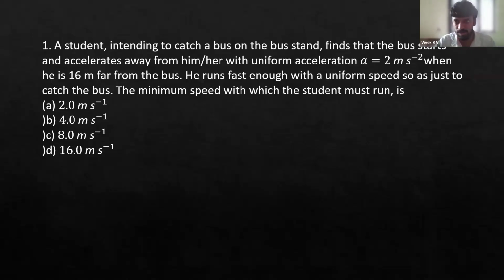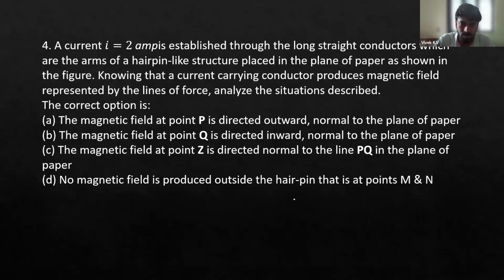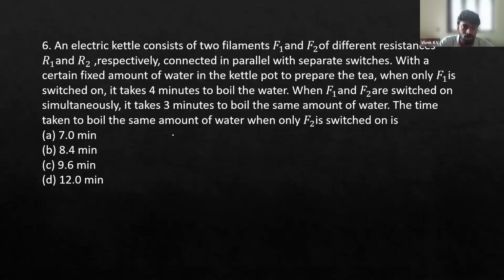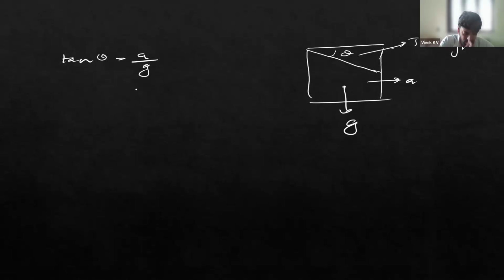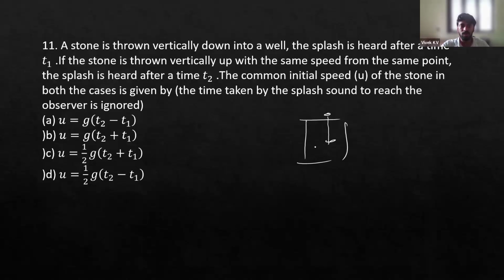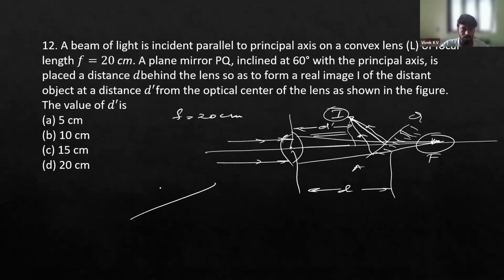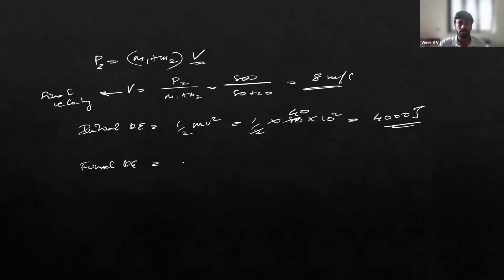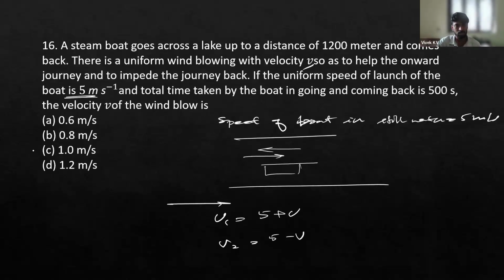NSEJS 2025 Physics Paper – Full Detailed Solutions | Olympiad | CLASS 8,9 & 10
Complete detailed solution to the NSEJS 2025 (Junior Science Olympiad) – Physics – held on November 23rd, 2025 by IAPT.
We go step-by-step through each question, explaining the logic, concepts, shortcuts, and exam-oriented approach needed to solve the paper efficiently.
About NSEJS
The NSEJS (National Standard Examination in Junior Science) is India’s official and most prestigious Junior Science Olympiad exam conducted by IAPT every year. Qualifying students move on to INJSO and the International Olympiad stages.

Best for students preparing for:

🔹 NSEJS 2026
🔹 INJSO
🔹 NSEP / NSEC / NSEB
🔹 RMO / INMO (Math reasoning overlap)
🔹 JEE / NEET foundation (Class 8–10)
🔹 General Olympiad training